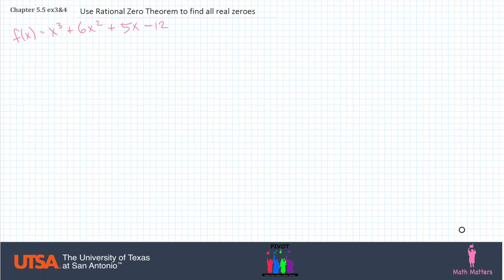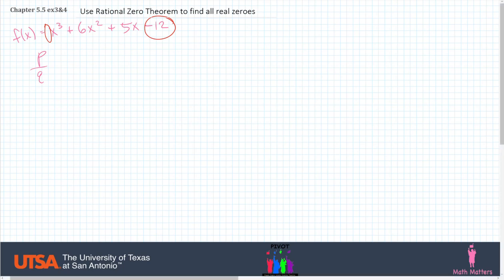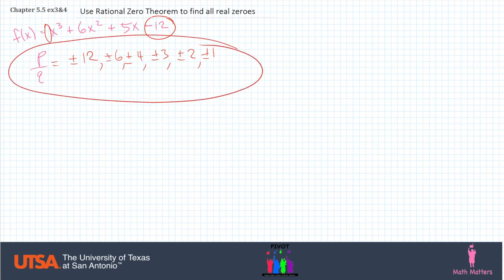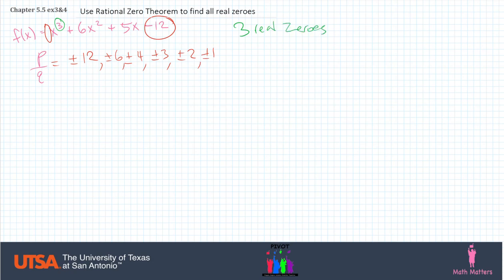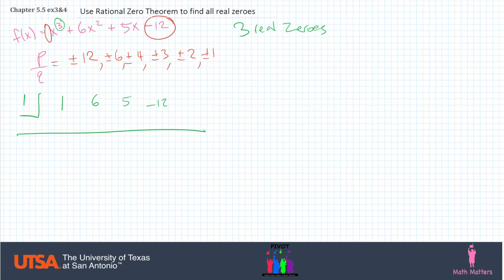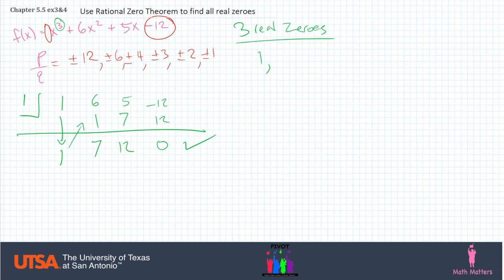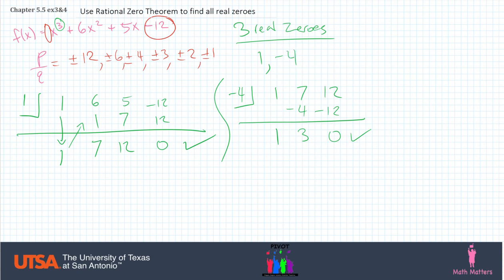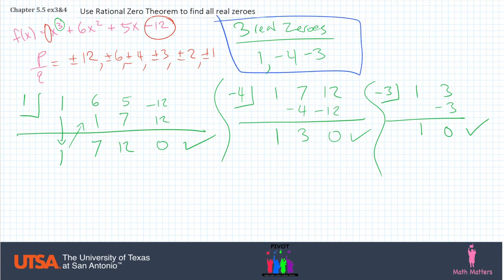Finding Rational Zeros using Rational Zero Theorem